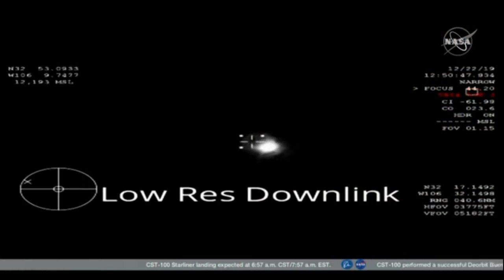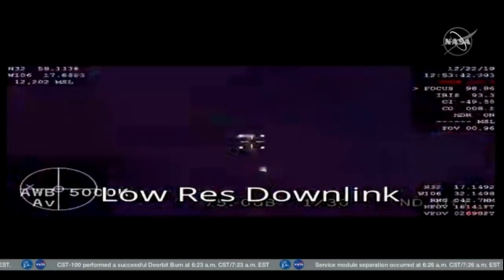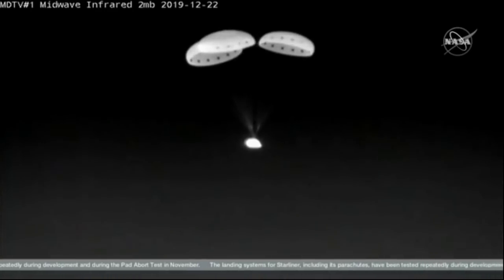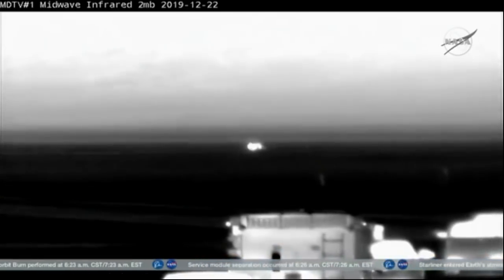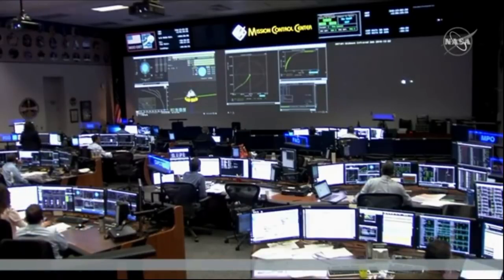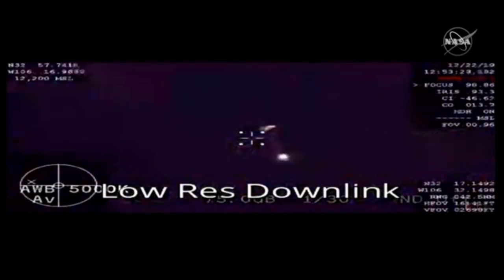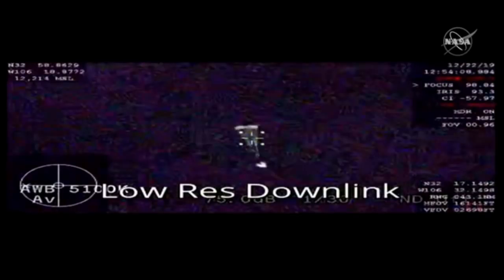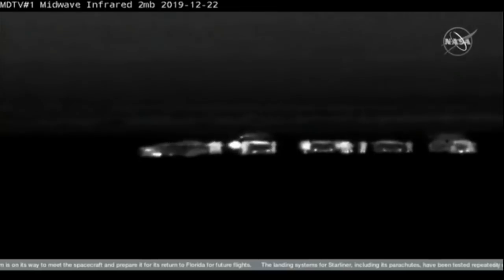PlanetXNews Boeing CST-100 Starliner Spacecraft lands after returning from its Failed Flight Test